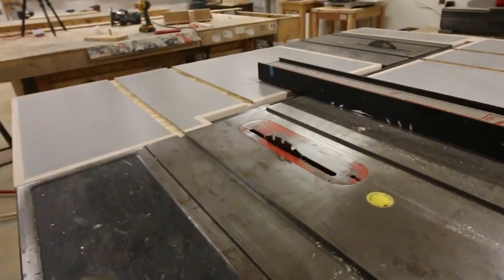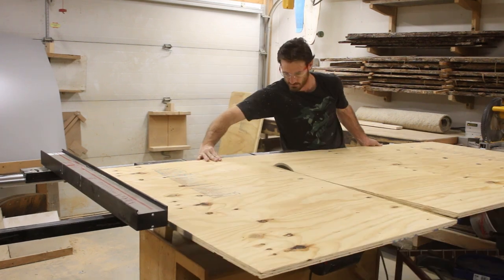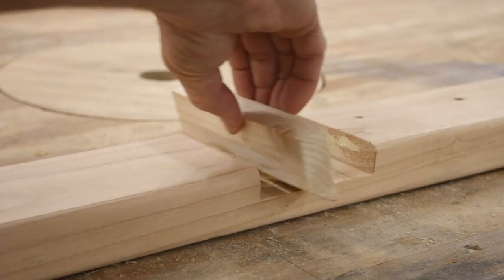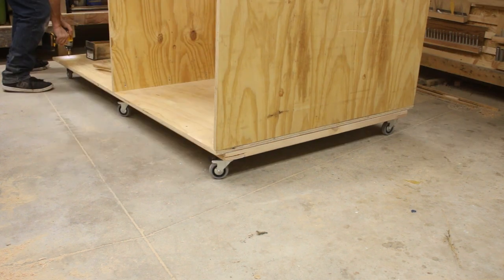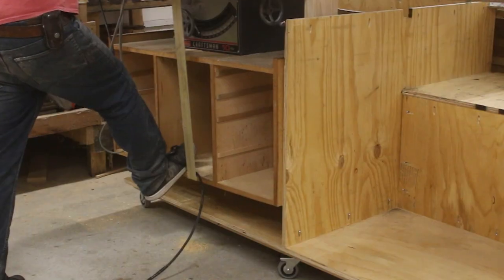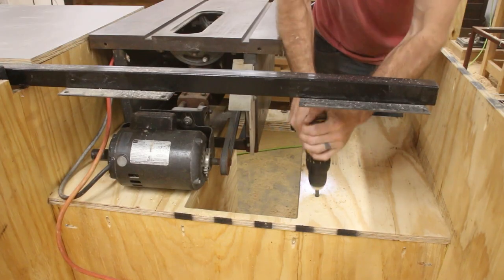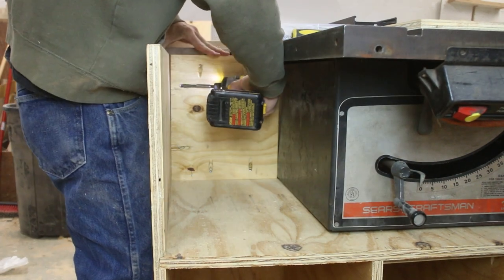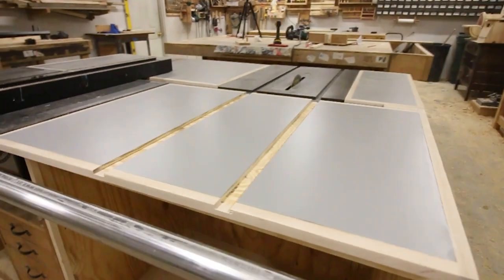I Built a Luxury Table Saw | Building the MEGASAW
I built a Megadesk. I mean Megasaw

TikTok "pst... this one"